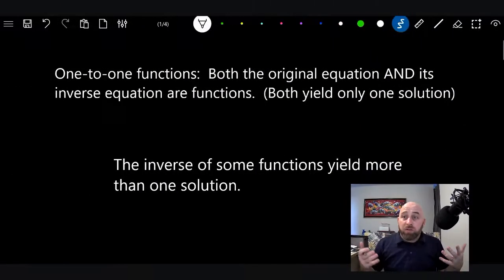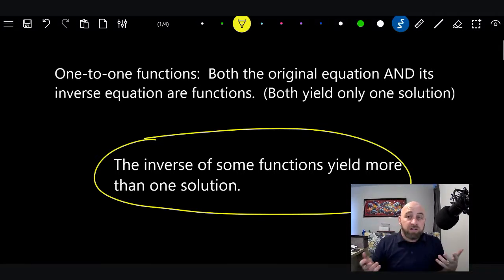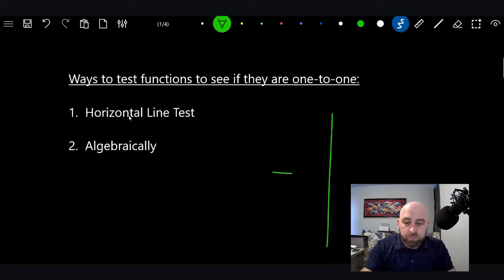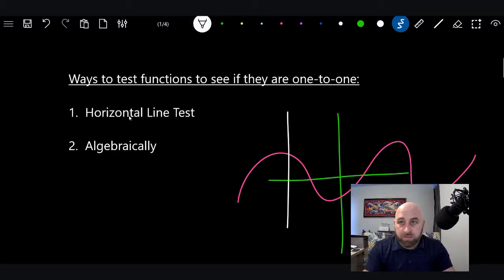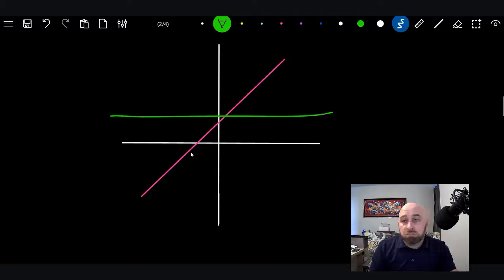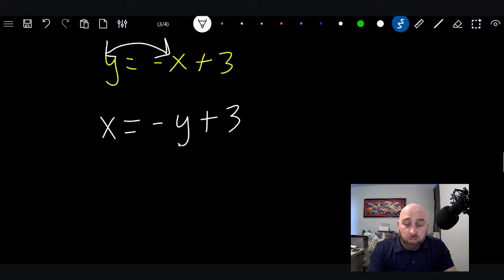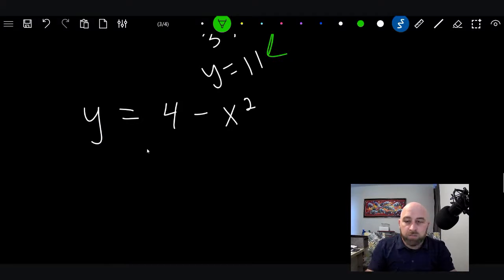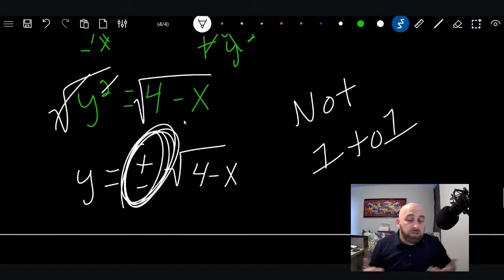Algebra 2 Lesson 7.1b One to one Functions